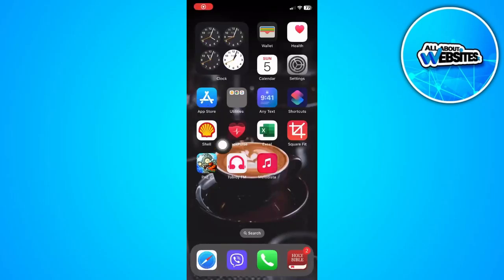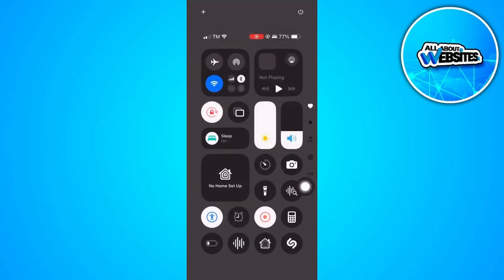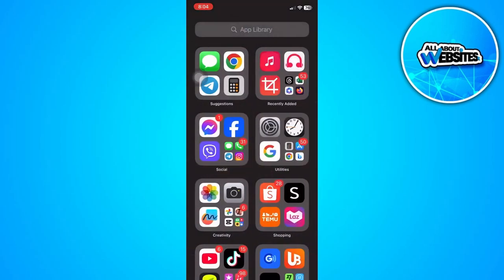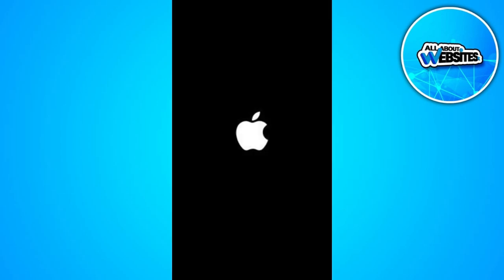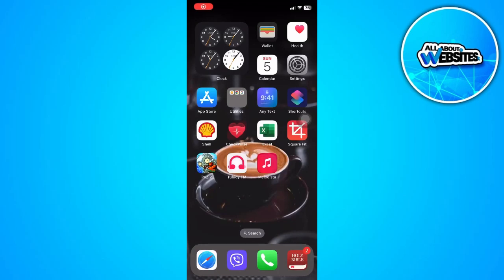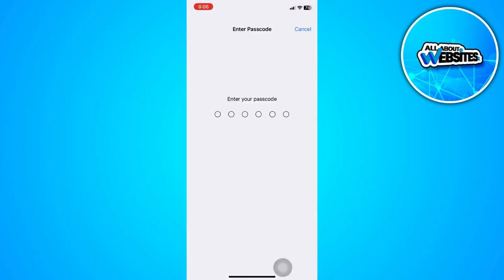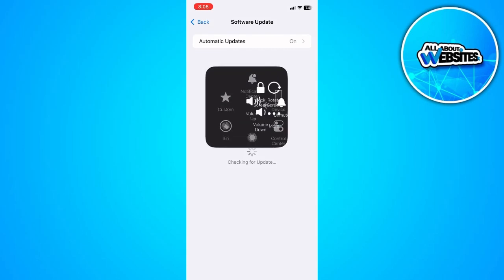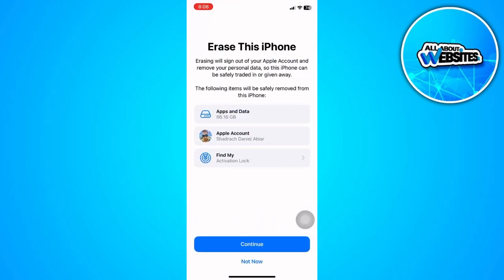How to Fix iPhone Stuck on Airplane Mode